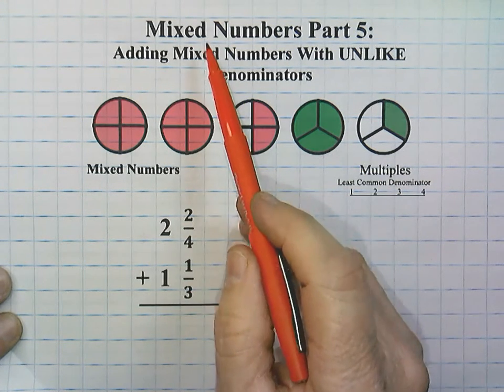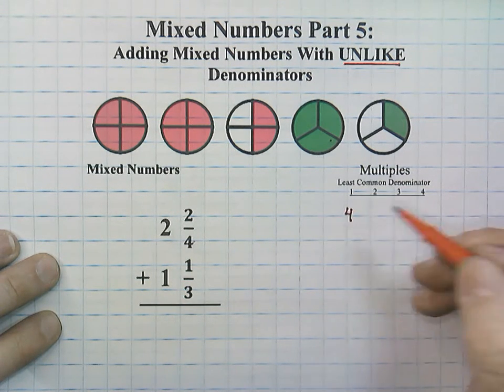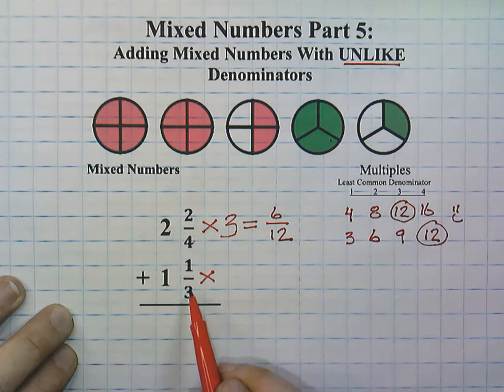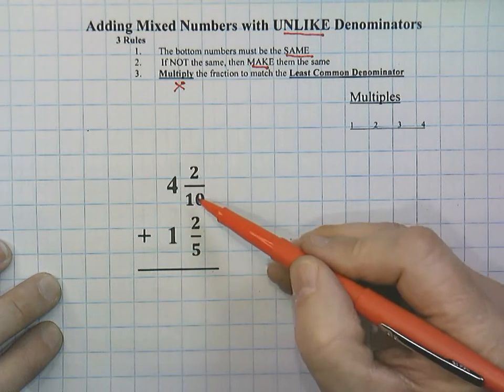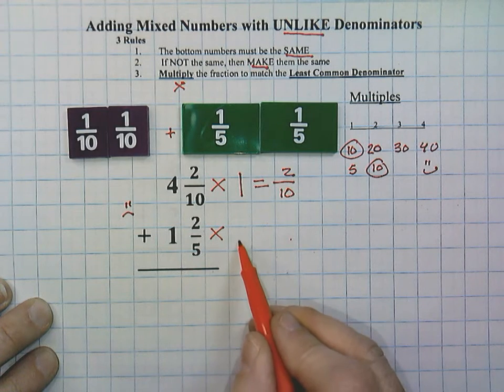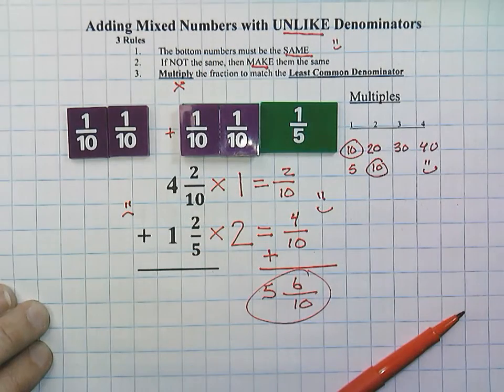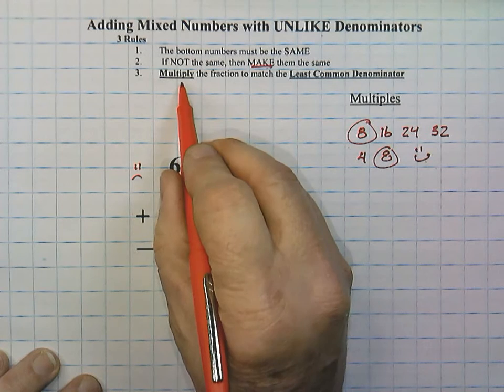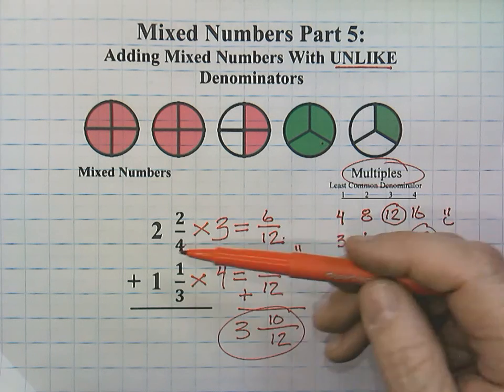Mixed Numbers Part 5: Adding Mixed Numbers With UNLIKE Denominators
This lesson shows how to add mixed numbers with unlike denominators using least common denominators. Watch lessons for Least Common Denominator and The Easy Way to Add & Subtract Fractions With Unlike Denominators to prepare for this lesson.